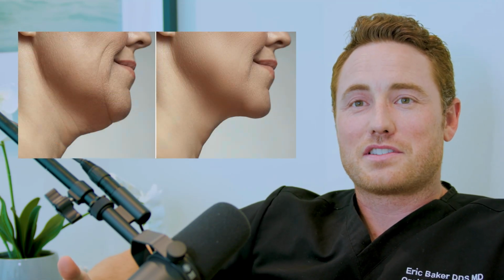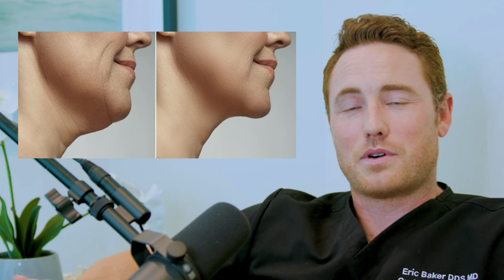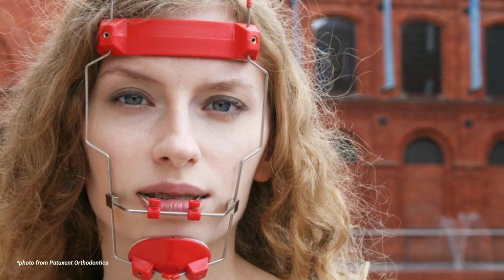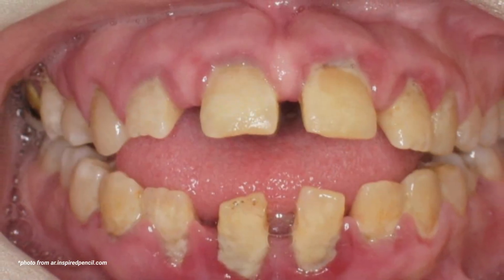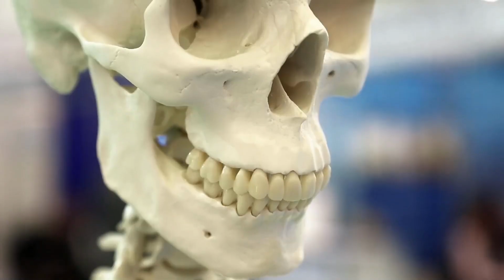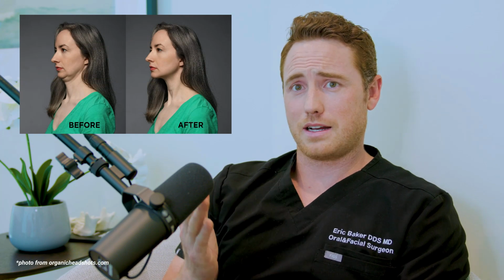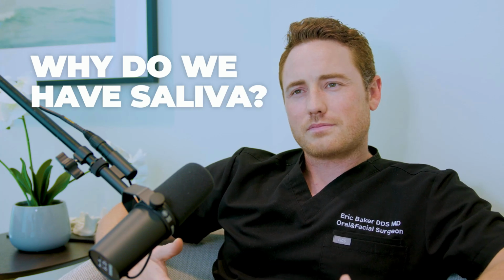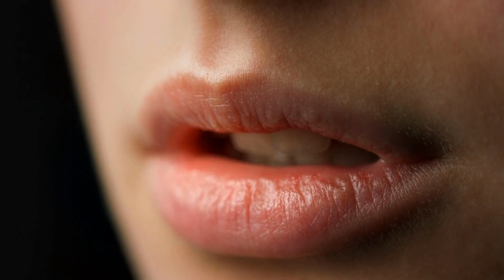Does Mewing Work? | Dr Eric Baker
Curious about mewing? Dr. Eric Baker, a physician, oral surgeon, and dentist, breaks down the facts behind this trending technique. In this video, he examines whether mewing can actually reshape your facial structure and improve your oral health. Get expert insights from a highly qualified medical professional to learn the truth about mewing!